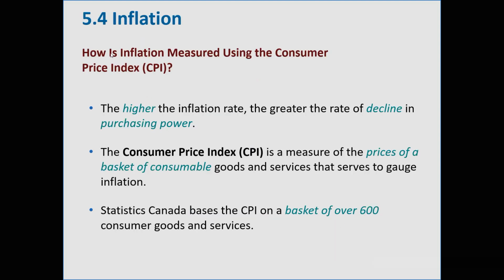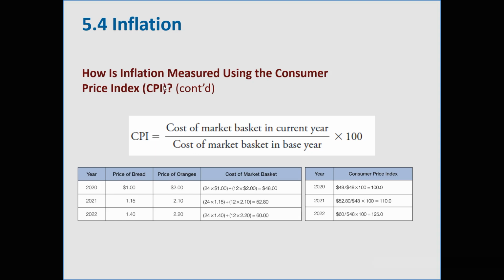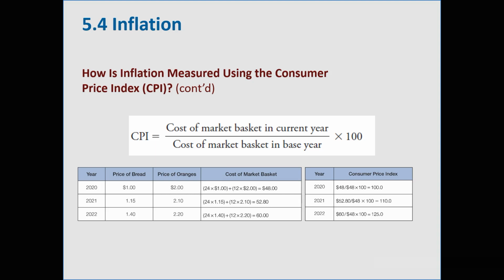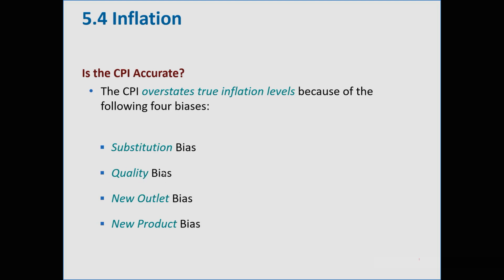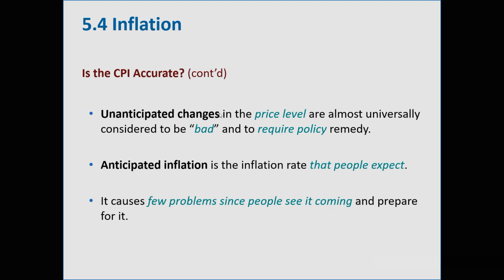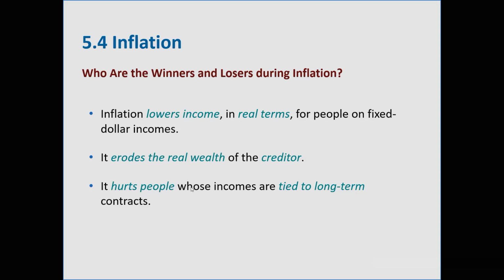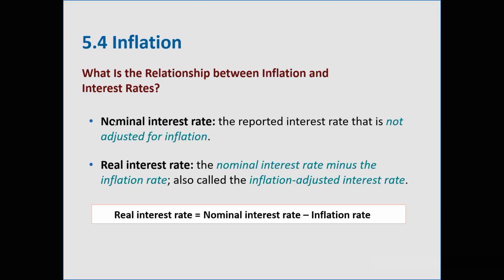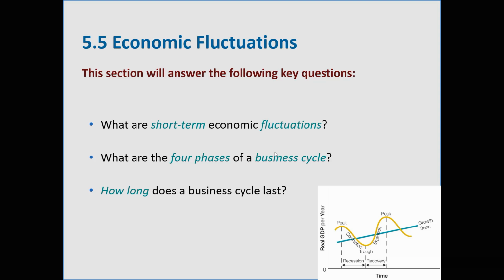Macroeconomic Goals 3